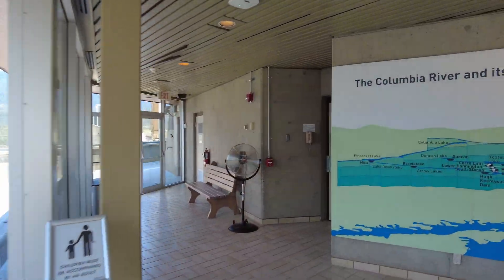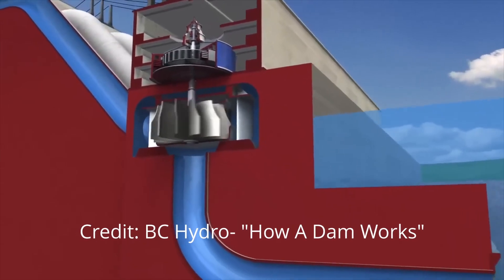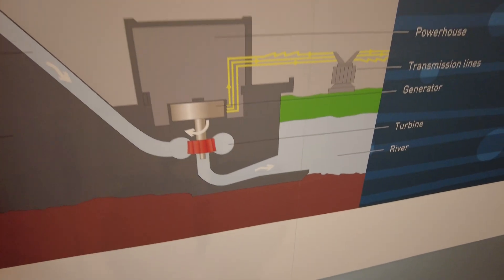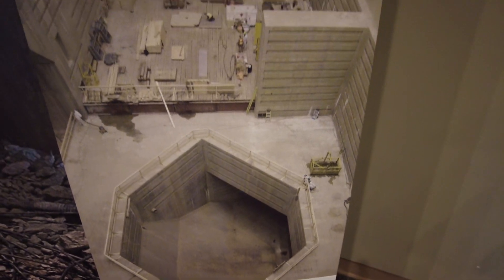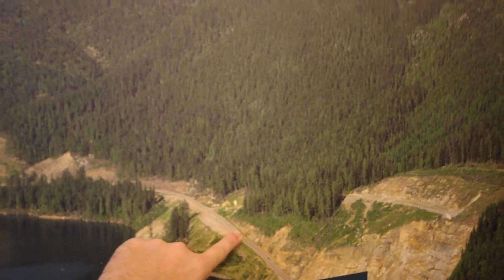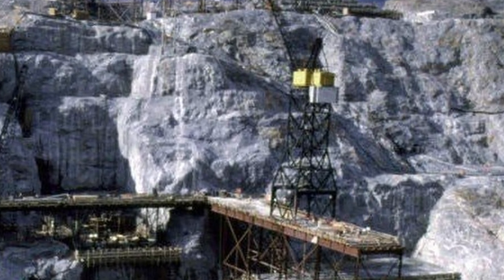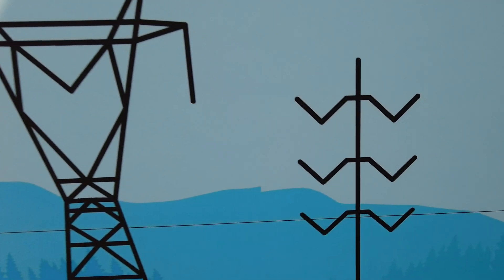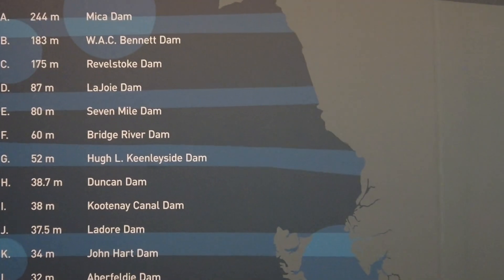Revelstoke Dam - Inside The Dam & Powerhouse, Power Generation Infrastructure In BC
Revelstoke Dam, it is a concrete gravity dam on the Columbia River. BC Hydro owns and operates the facility. It is part of a larger power generation and flood control complex in the province.

 The dam is one in a series for flood control during spring runoff and heavy rain as well as for power generation. The dams resevior is fed by the discharge of the Mica dam and  kinbaskett lake up the big bend of the columbia.

We explore the inside of the dam and powerhouse. The dam is an active site, but it is also a visitor center. There is much to see about the dam how it works. You can go to the top of the dam and look out at the beautiful Columbia River Valley and big bend country!